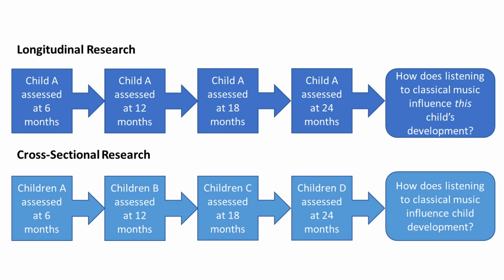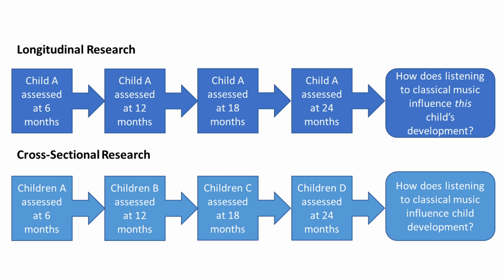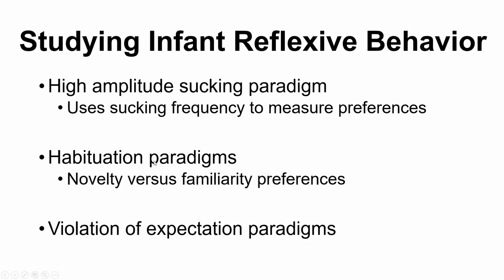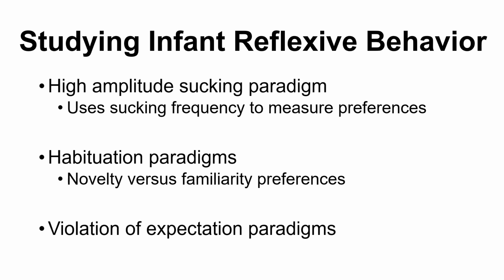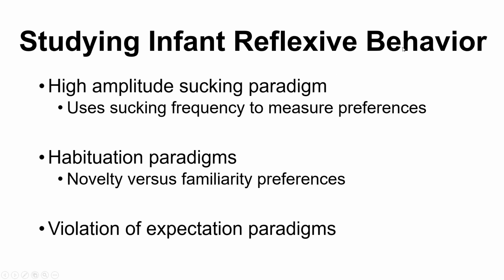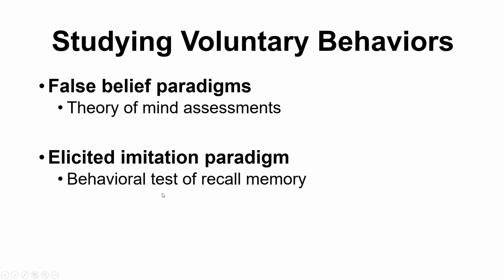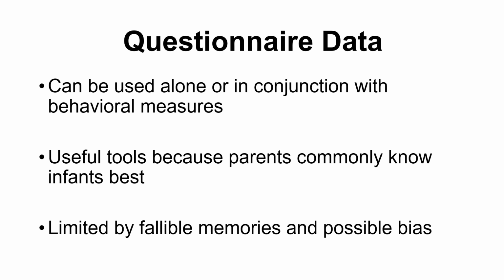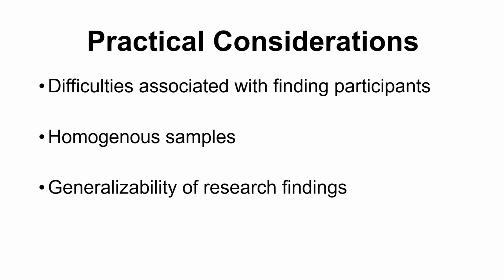Chapter 4 - Part 5